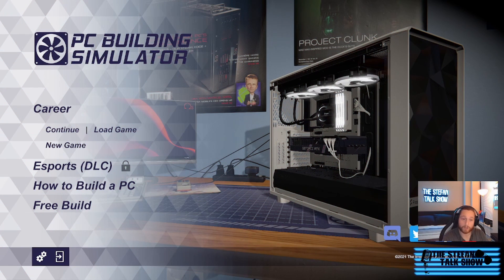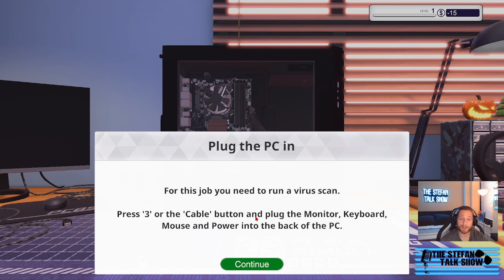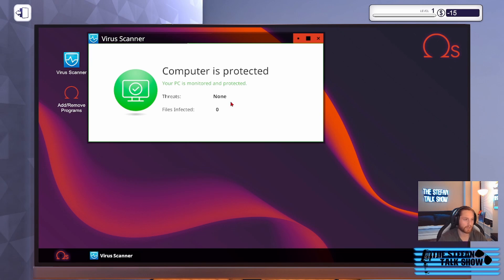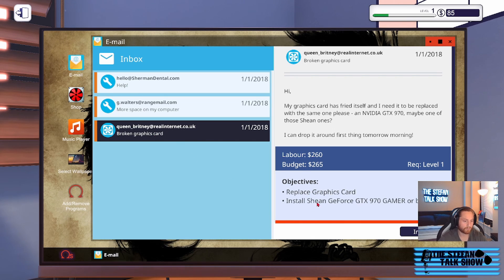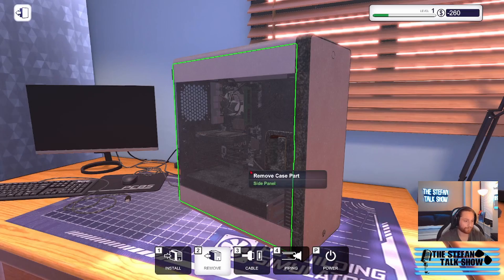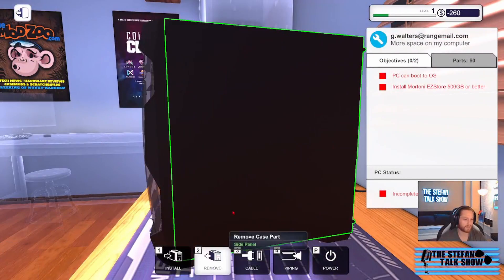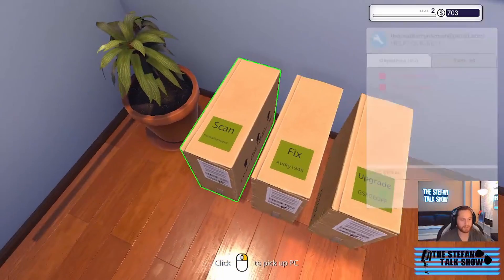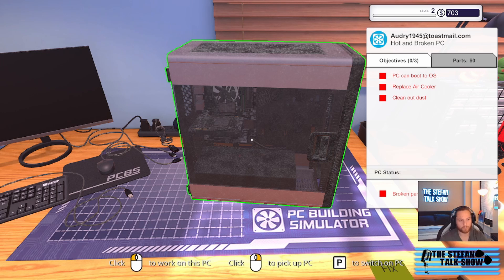What PC builders live for...unlimited budgeted builds simulators | The Stefan Talk Show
You got to check this out! Although not a new game, I had a blast playing PC building simulator. What's not to love?! Unlimited budget...no limits...pc building...just simulated. Going to continue covering this game in getting into the IT expansion.

I post content from troubleshooting tips, PC themes, tech, and tips to the latest gadgets and even gaming news.

Peace everyone!

Username: thestefantalkshow